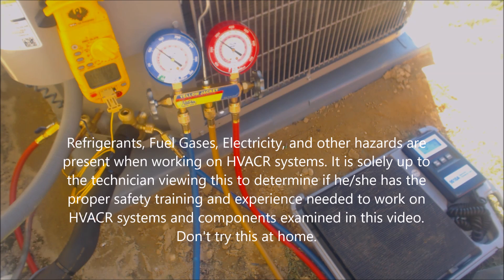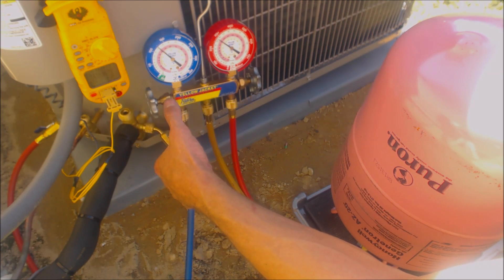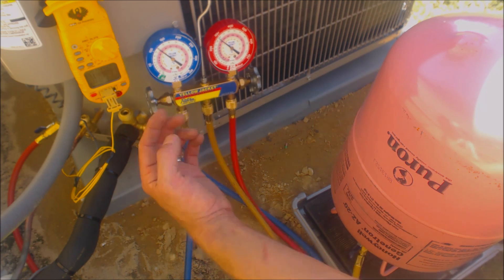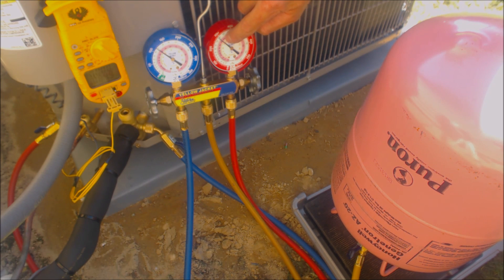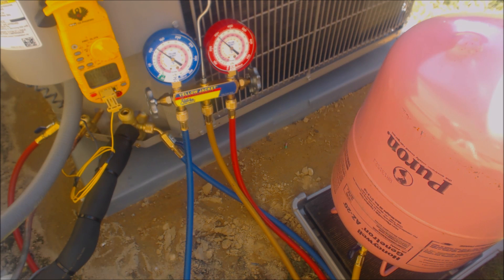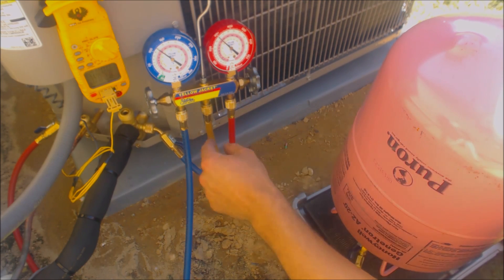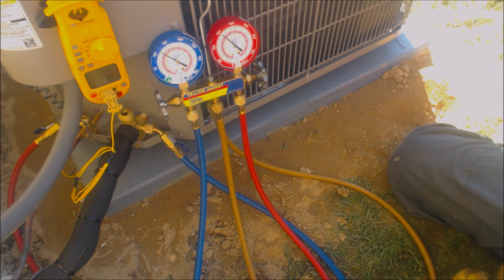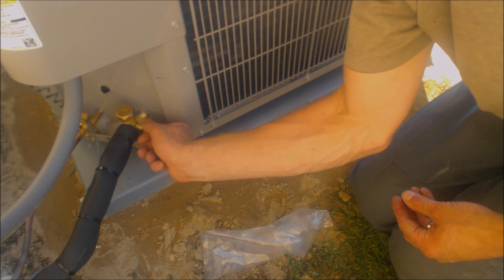How to Add Refrigerant to an Air Conditioner!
I Show How to Add Refrigerant to an Air Conditioner that is over 1 pound low. This would be the same HVAC process used if you were to fix a leak and Recharge Freon R22 or R410a on a standard single-speed AC unit. I use an electronic scale to monitor the refrigerant weighed in. This system is 410a and the unit has a TXV as a metering device. Supervision is needed by a licensed HVACR Tech while performing tasks as Experience and Apprenticeship garners Wisdom and Safety.